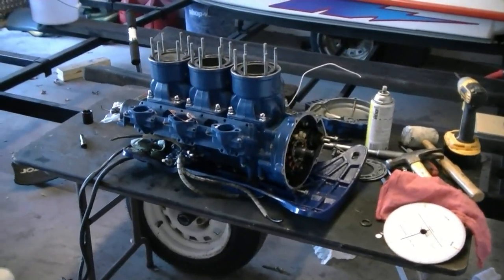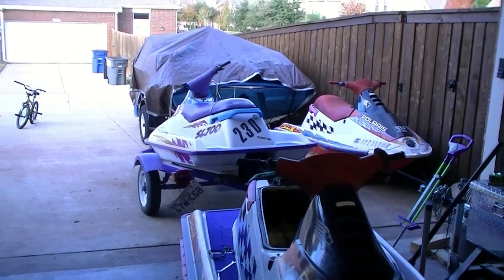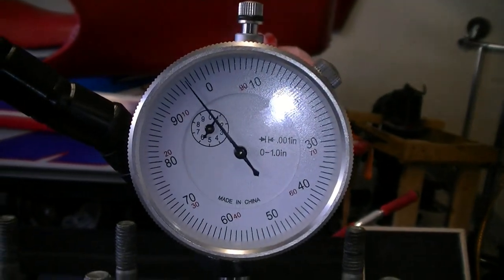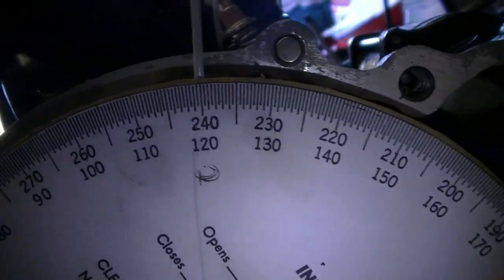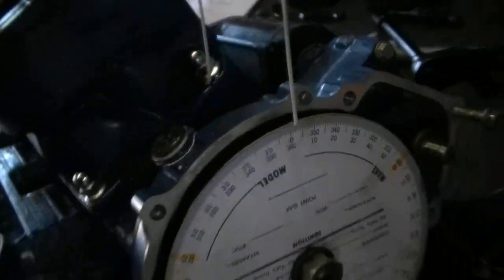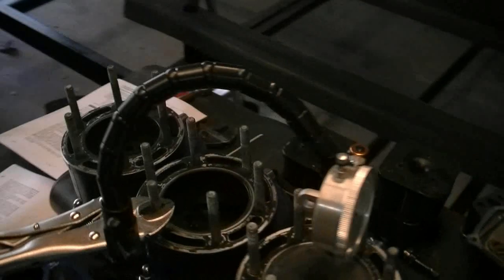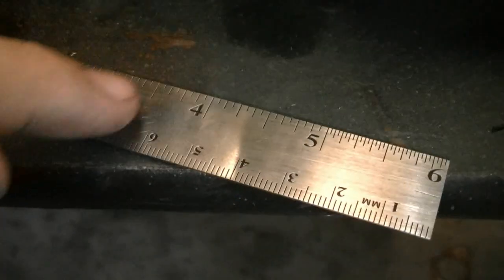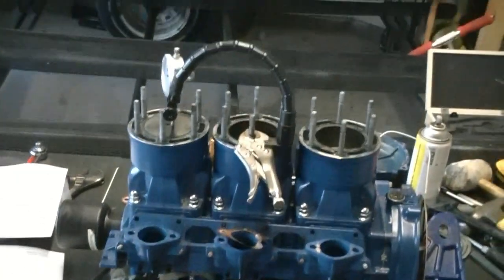1996 Polaris SLX rebuild Part 3 Checking Crank Index the right way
Here is the right way to check the crank index on a Polaris Fuji motor.